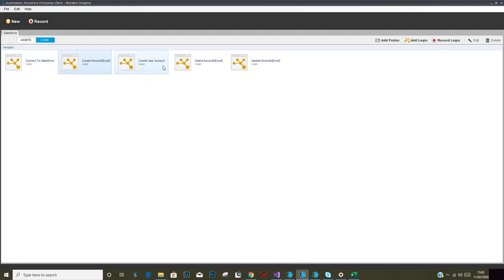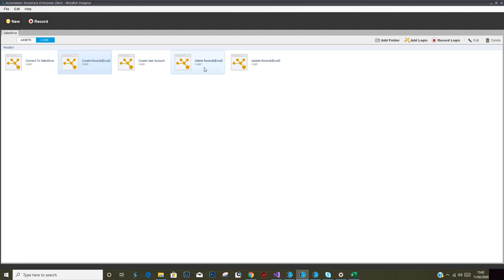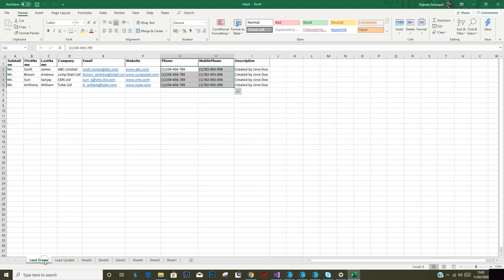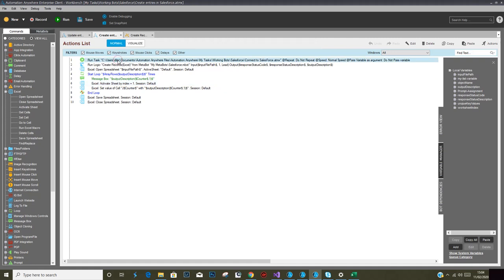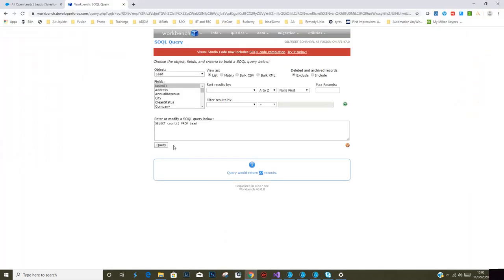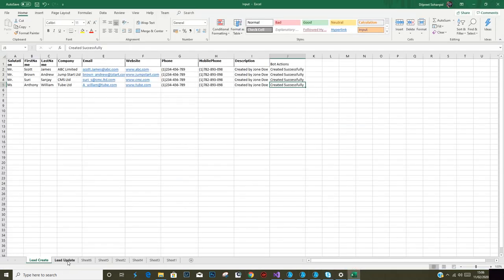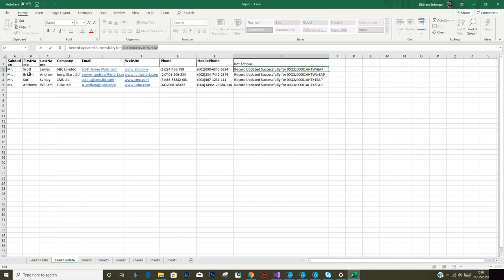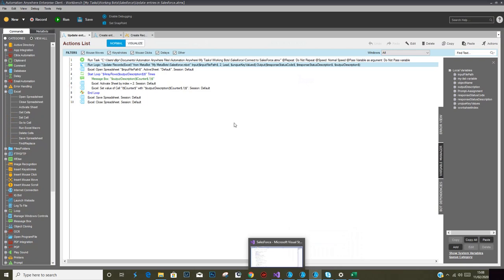Automate Salesforce using FusionGBS bot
Automation of Salesforce using Automation Anywhere metabot developed by FusionGBS.

1. Automate User On-Boarding, Off-Boarding
2. Fetch Report Data from any Salesforce object
3. Bulk Create, Update and Delete data in Salesforce object.